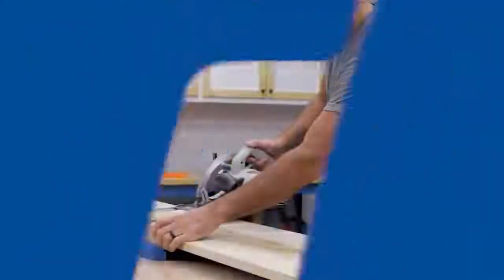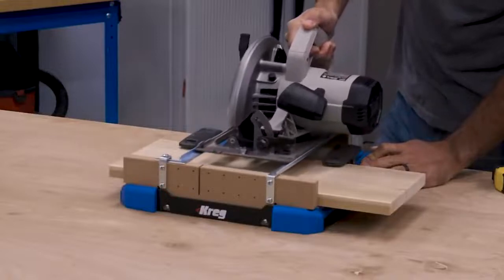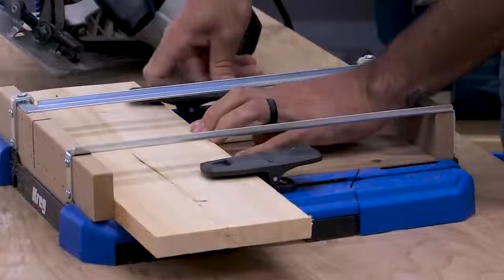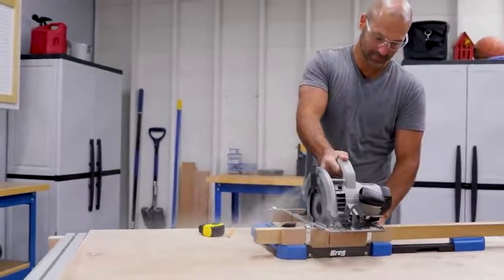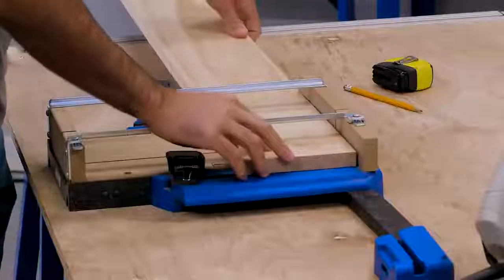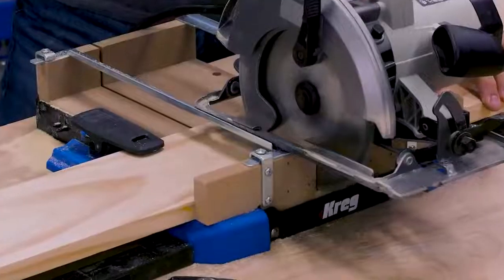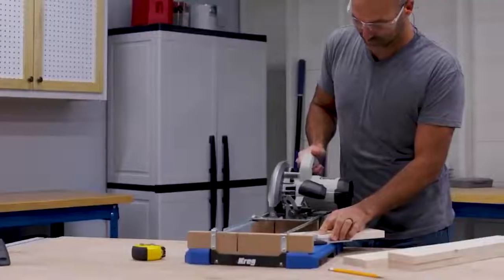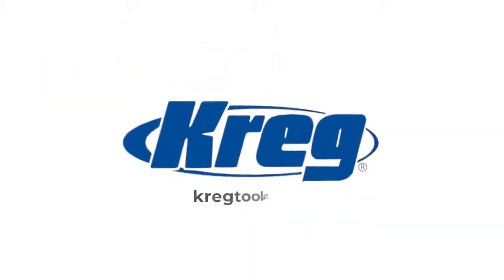Estación de Corte Kreg KMA4100 Crosscut Station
The Crosscut Station gives you the capabilities of a miter saw with just a circular saw and Kreg® guided cutting. Crosscut boards wider than most compound miter saws can handle (up to 12" at 90°). Make a variety of angle and miter cuts from 0° to 45° with the adjustable fence and molded-in angle alignments.
An MDF base and Sure-Cut™ backboard act as a sacrificial surface for splinter-free cutting results. The MDF base also functions as a kerf line so you can clearly see the blade's path and know exactly where your saw will cut every time.